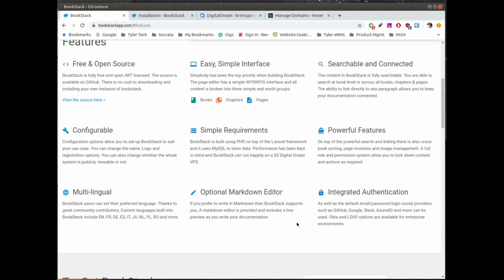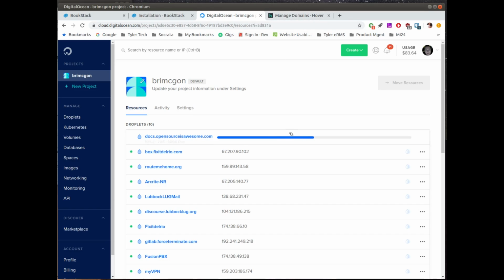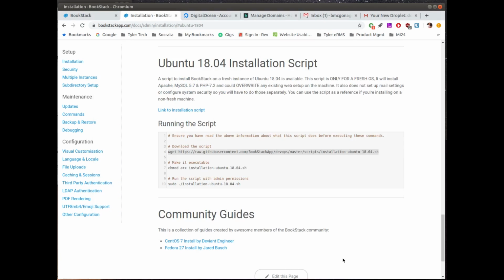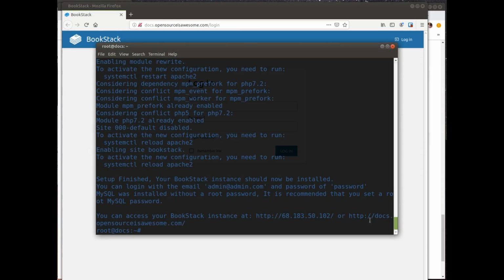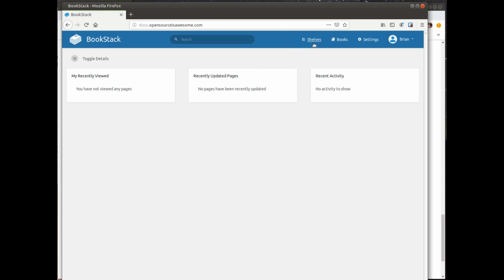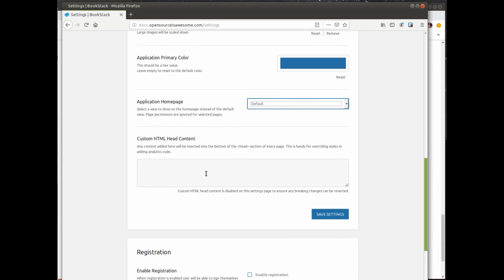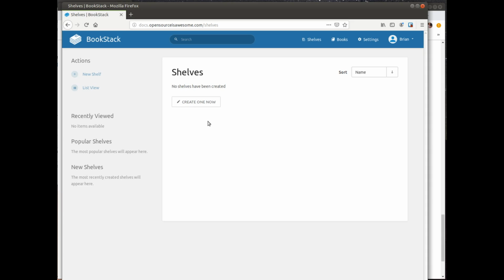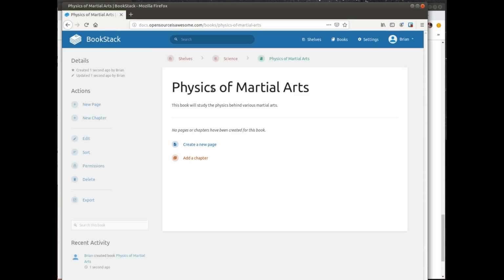Bookstack, a free, open source, self hosted documentation wiki with style.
Bookstack is a free, open source, self hosted documentation wiki system that looks modern and clean, and provides a really great way to separate documentation, but has a great Wiki feel to it.

Host your server with Digital Ocean:  Get $50 credit for the first 30 days